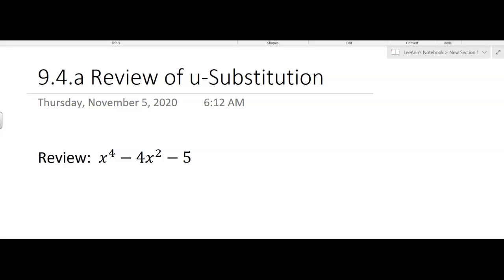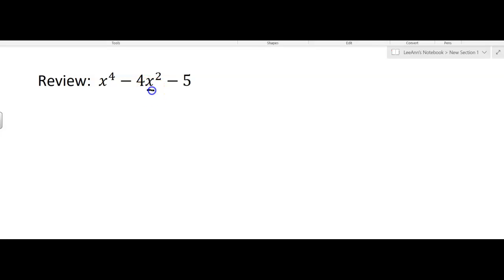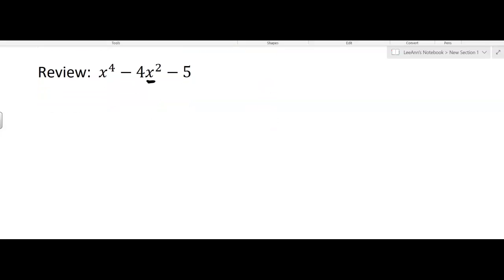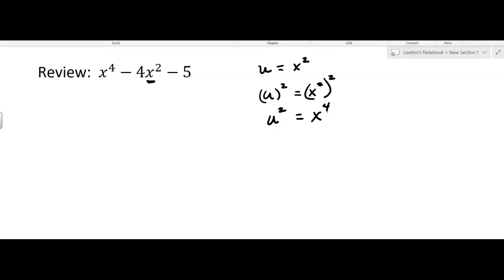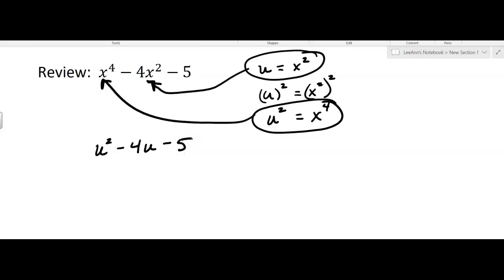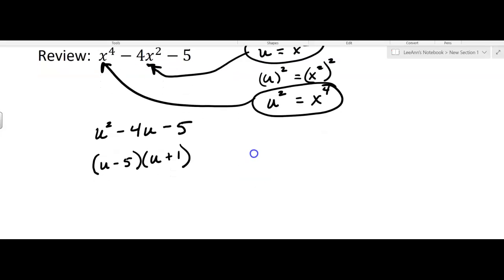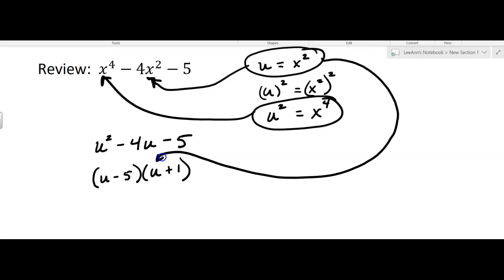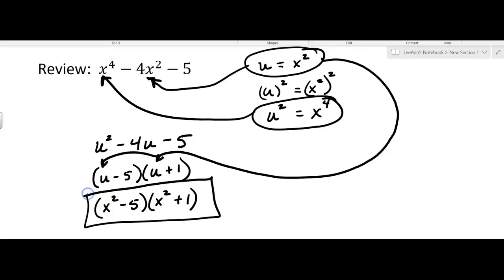9.4.a Review of u-Substitution